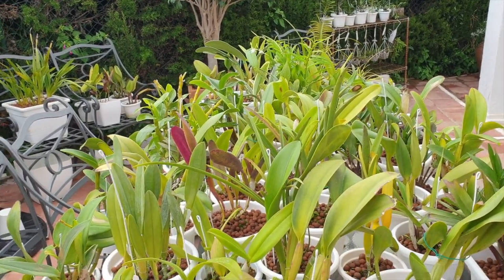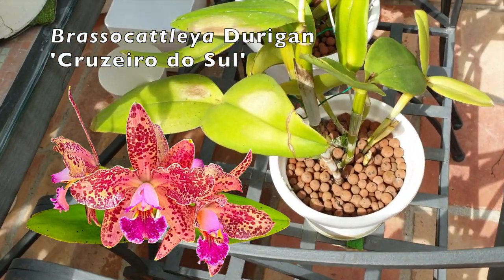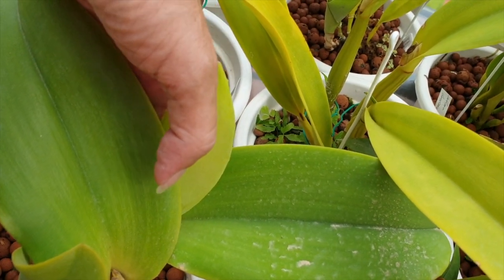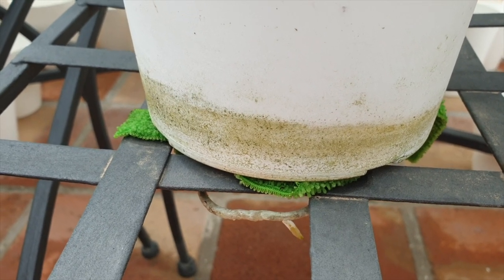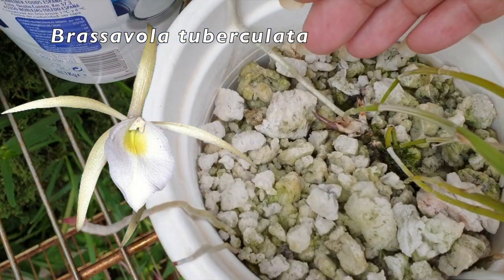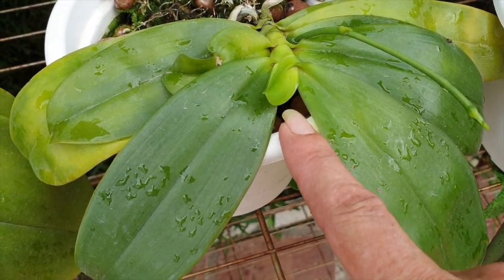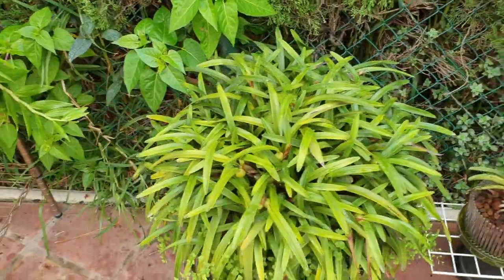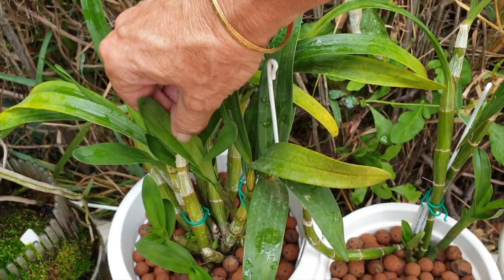September 2021 Patio Tour | Orchids, orchids everywhere! 😍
Taking advantage of the first 2 days of rain. 70% of my collection has found its' way exposed in several areas of the patio. A good time for a look around! 🤩
My environment:
Mediterranean climate, hot summers / mild winters
45% - 85% humidity, with regular airflow
Orchid growing supplies:
               Seramis, Akadama
                          150 Winter, RO Water and KelpMax only